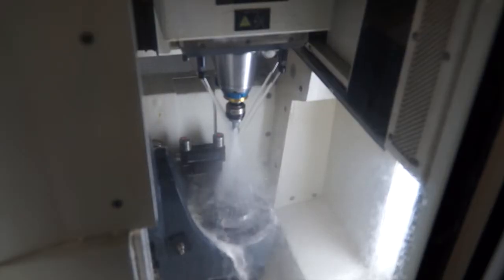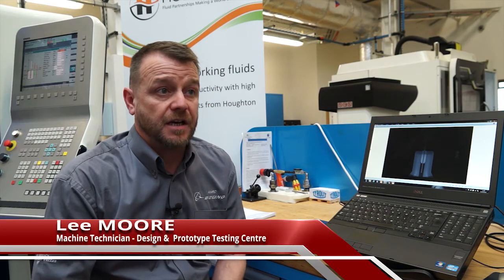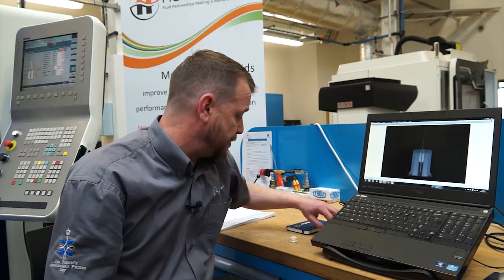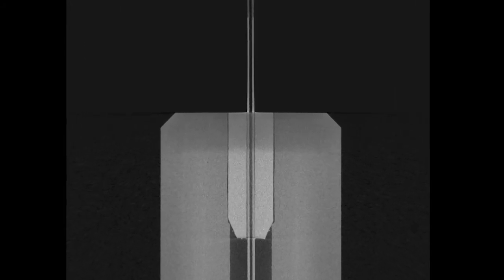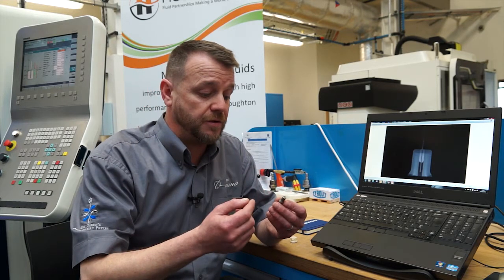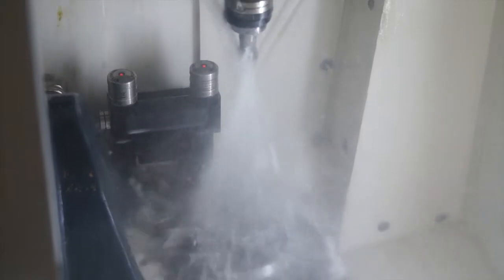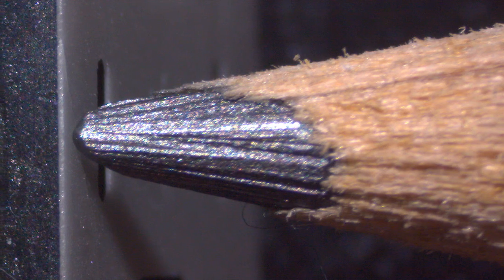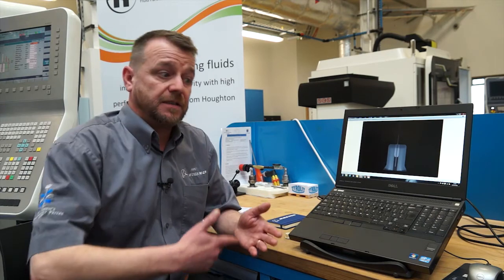Houghton HOCUT 768 has been of great help to the AMRC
Houghton HOCUT 768 has been of great help to the AMRC and Lee Moore in particular. Lee’s department is in cghnarge of machining the most challenging materials that you wouldn’t normally come across in the engineering environment. Zero shrinkage glass, ceramics, advanced ceramics to name just a few examples. Watch this video to find out more.